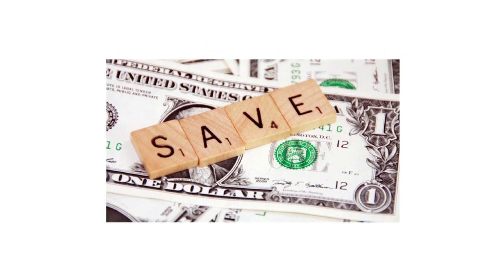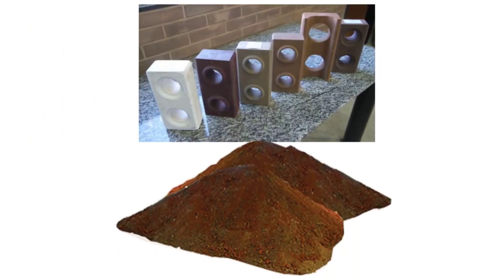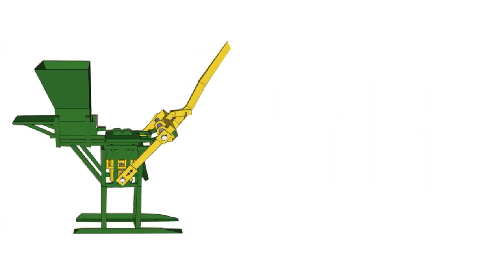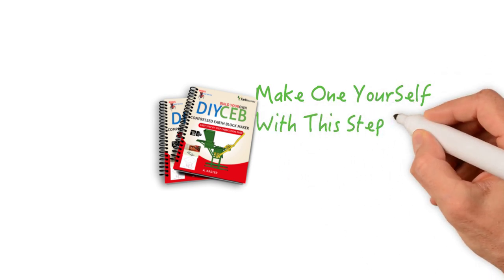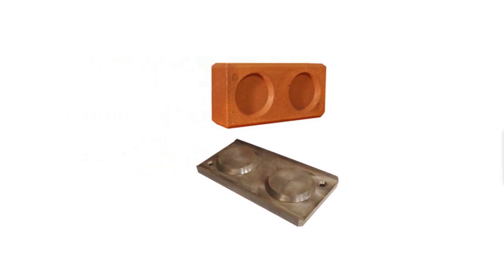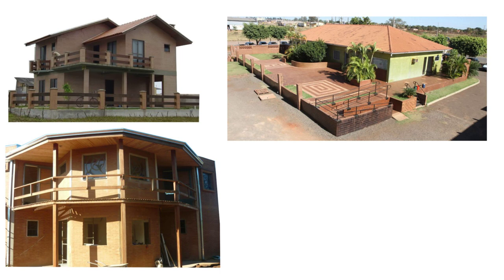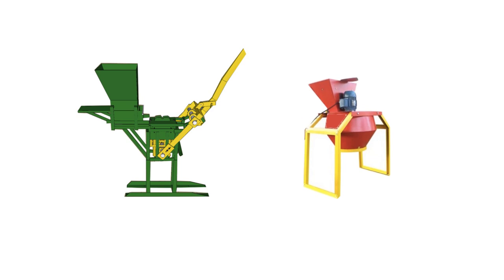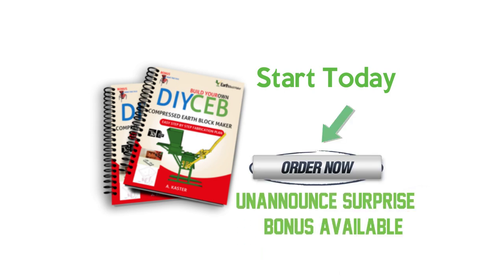Make Your Own Compressed Earth Blocks Maker Machine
Make Your Own Compressed Earth Blocks Maker with this fabrication plans

nterlocking soil block machine, interlocking soil brick machine, clay soil brick making machine, earth brick
press, CEB Press, Compressed Earth Block, CEB Brick Maker Machine, Brick Maker Machine, Compressed Earth Blocks, sustainable housing, thermodynamic building, low-cost housing, soil bricks, soil building
blocks, economical buildings